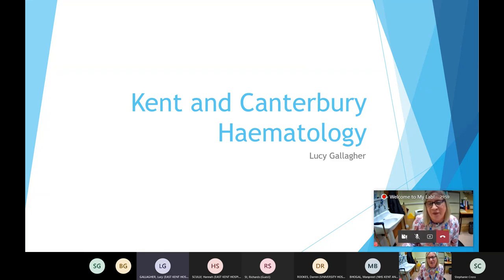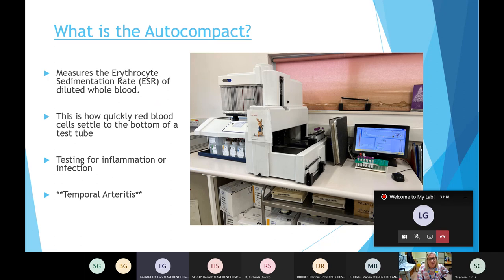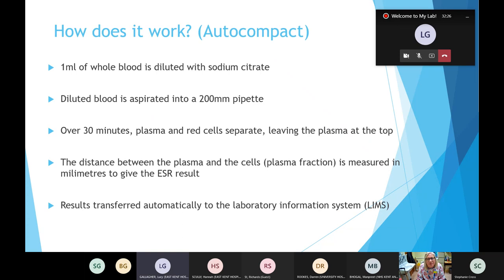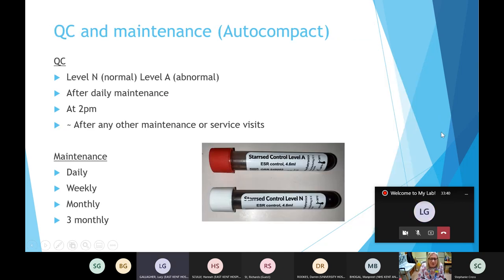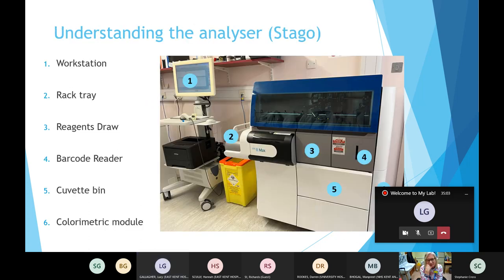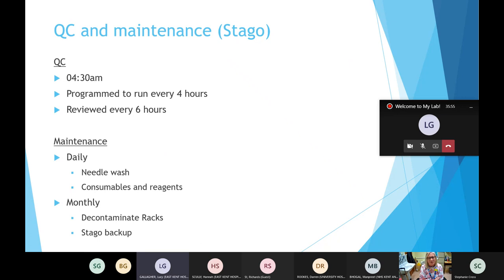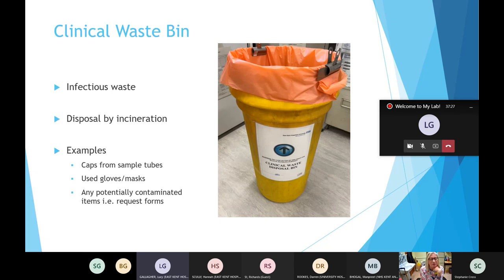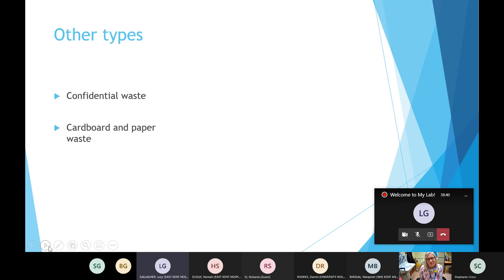Welcome to My Lab! Life as a Trainee Biomedical Scientist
Welcome to My Lab! Lucy Gallagher, Trainee Biomedical Scientist at East Kent Hospitals University NHS Foundation Trust talks about training experiences, including working with two significant blood analysers in use in the lab.